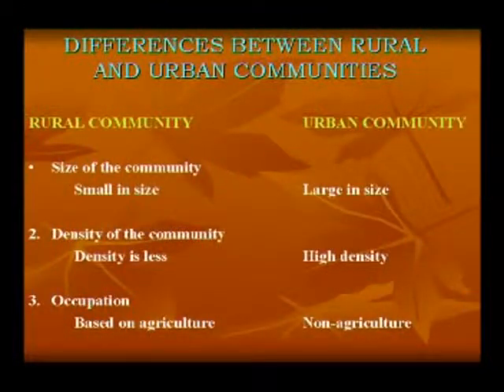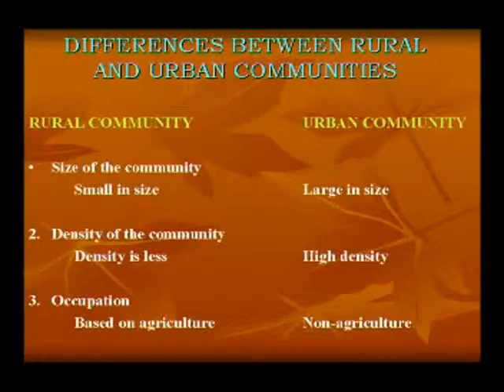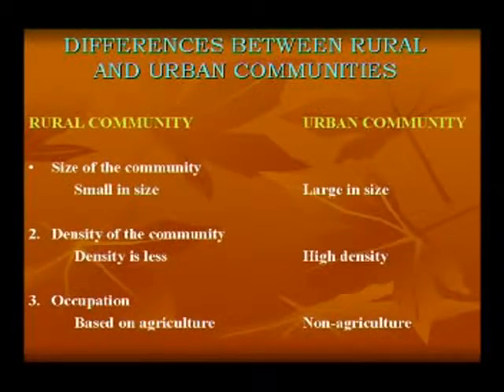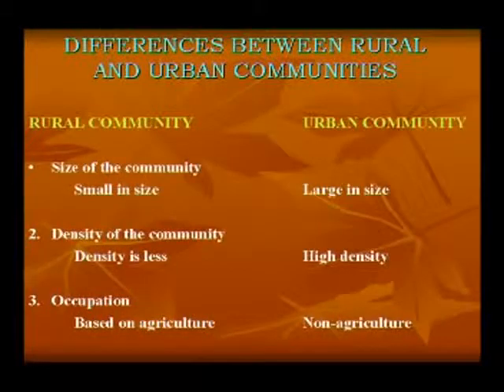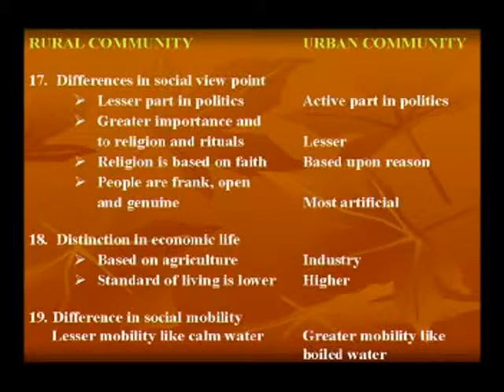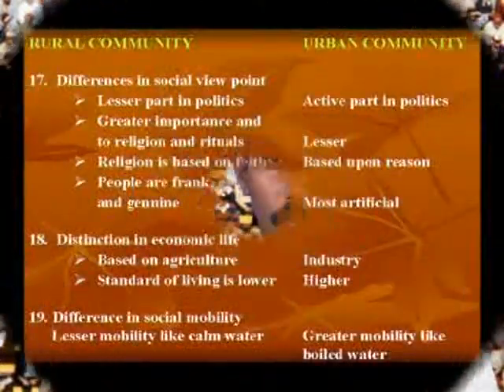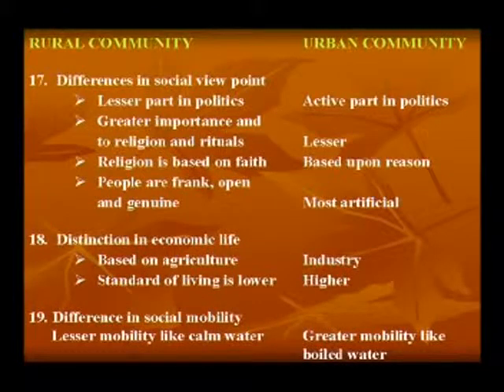AUDDEYT - SOCIOLOGY 25172